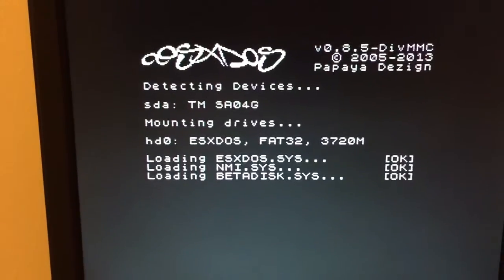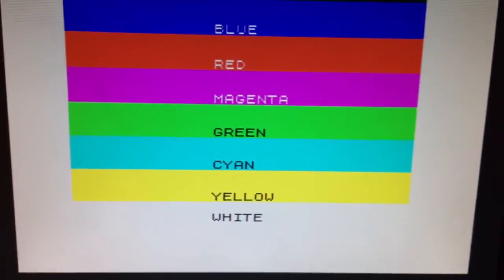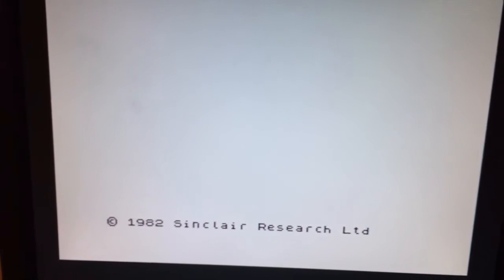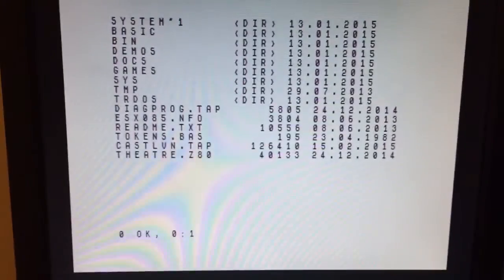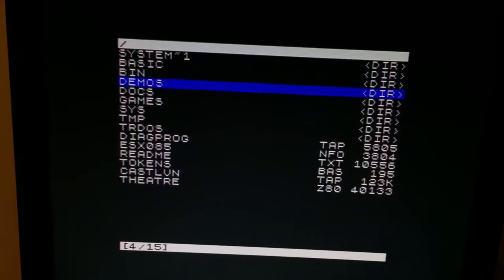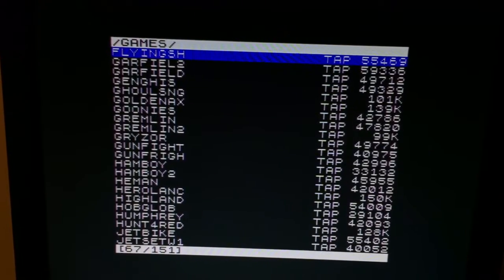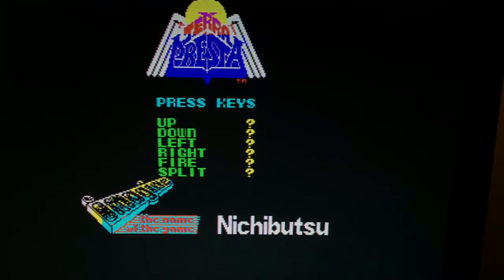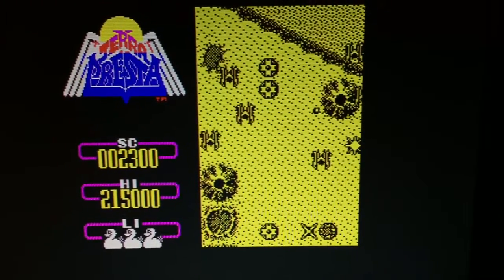Rgb2vga on TS2068